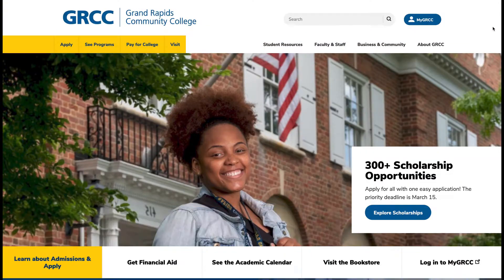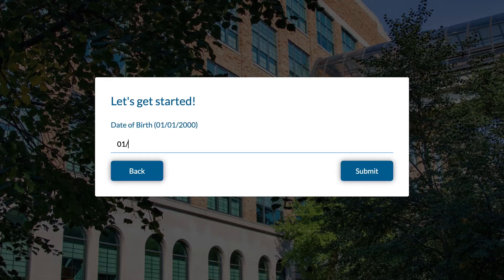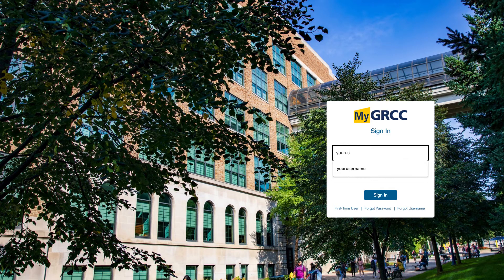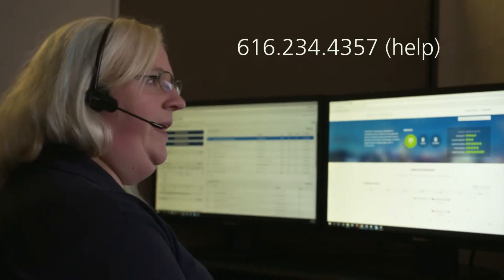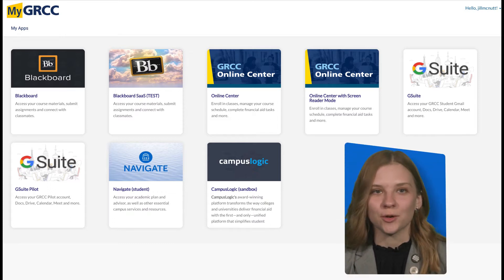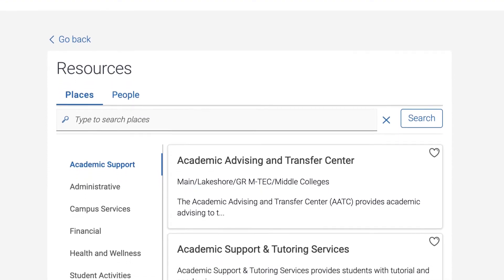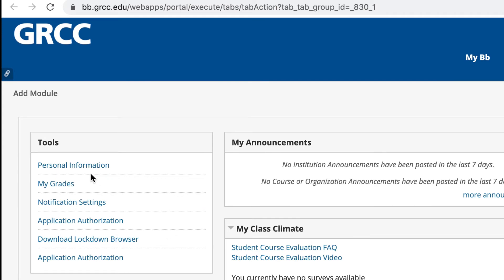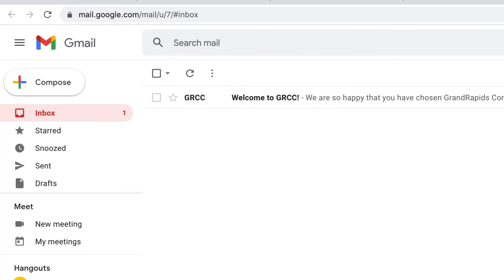Welcome to GRCC and Navigate